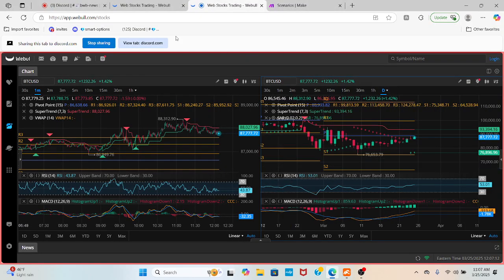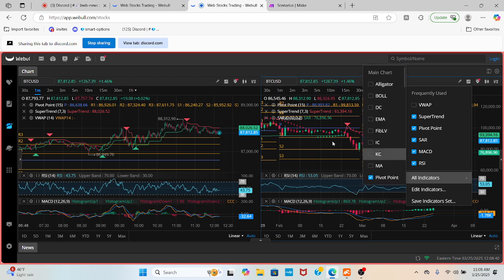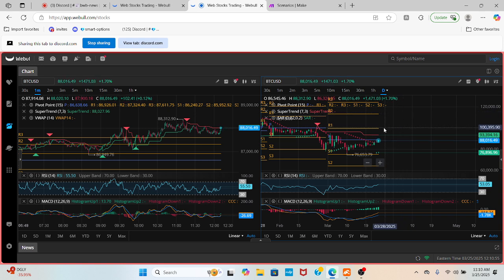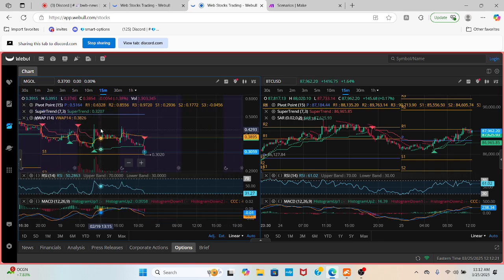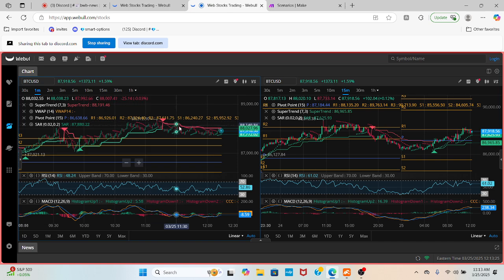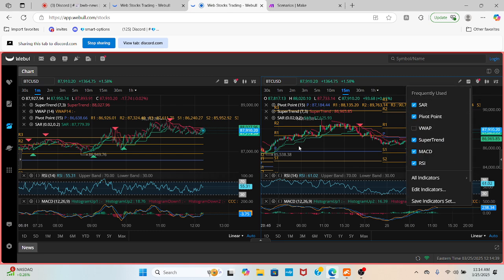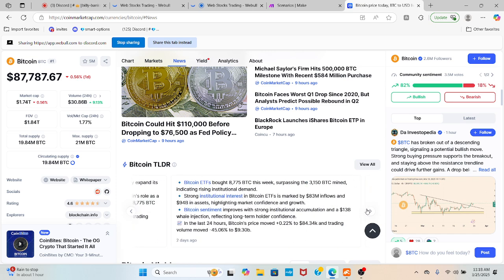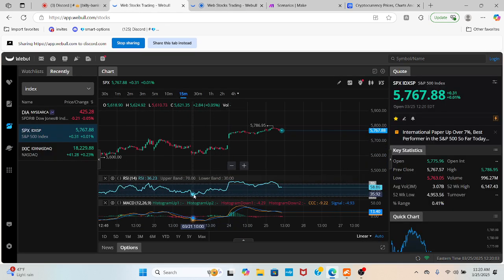Intro To Advanced Chart Trading Indicators For Proffesional Traders Only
Unlock the secrets to perfect trading! 🚀 In this video, you'll learn proven strategies to time your entries and plan your exits for both stocks and cryptocurrencies. From technical indicators like RSI to real-world examples, we’ll guide you step by step on how to maximize gains and minimize risks. Whether you’re a beginner or a seasoned trader, these tips will elevate your trading game. 💹 Don't miss out—your portfolio will thank you! 🙌